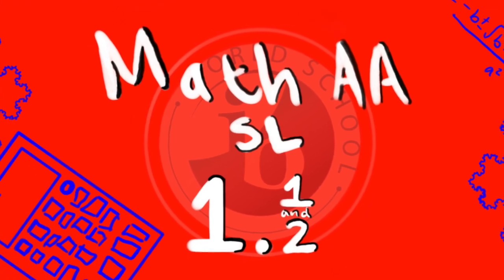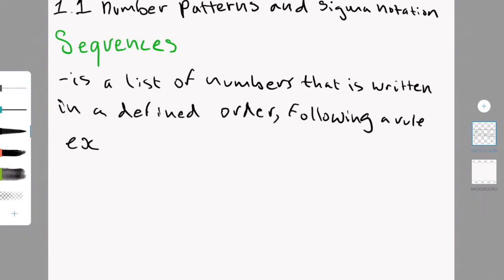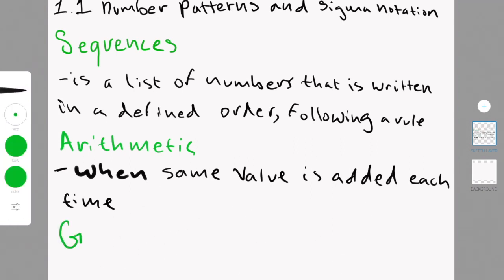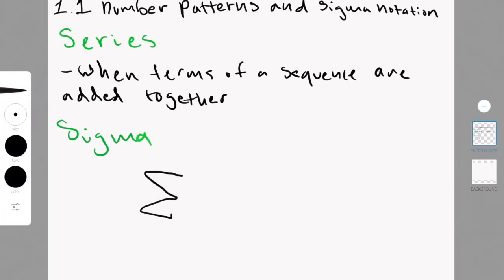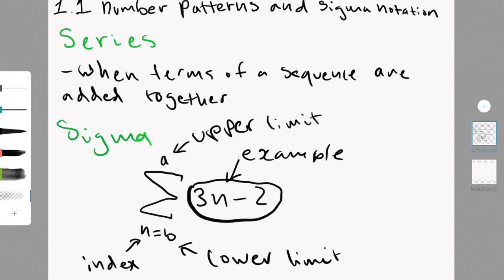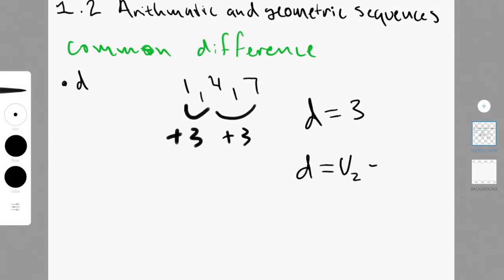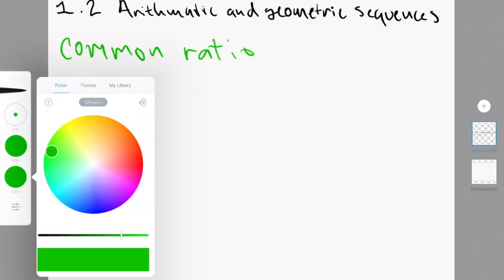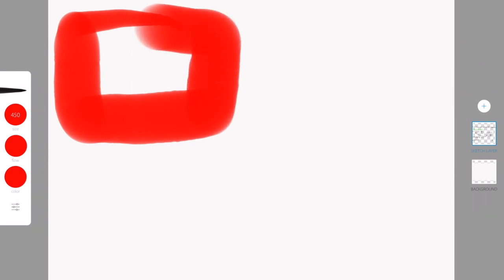IB Math AA SL 1.1 + 1.2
This video is about IB math aa sl 1.1 and 1.2. These chapters explain geometric and arithmetic sequences and series.